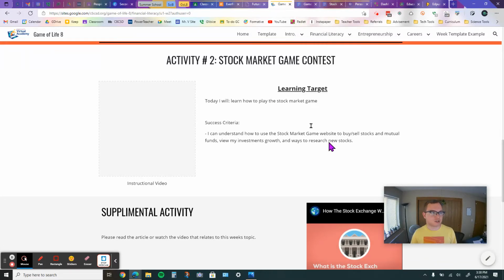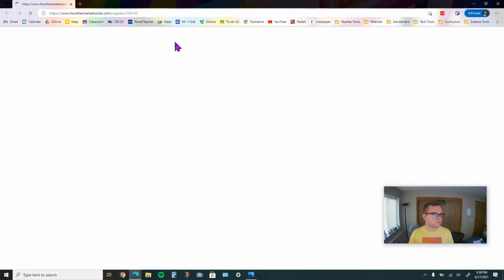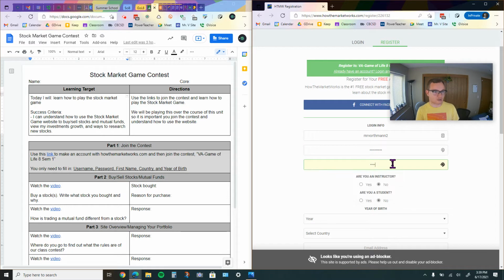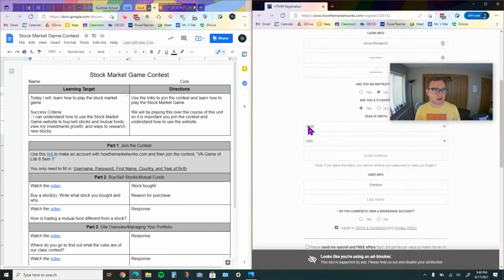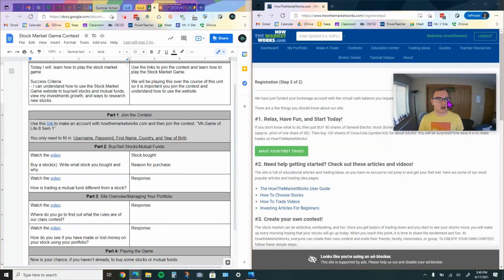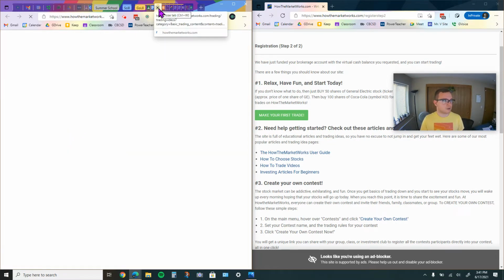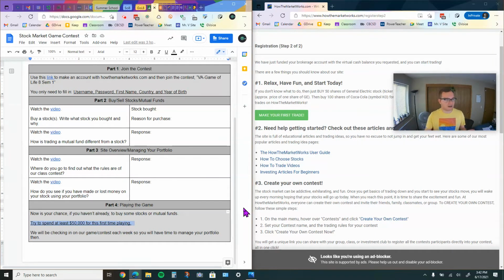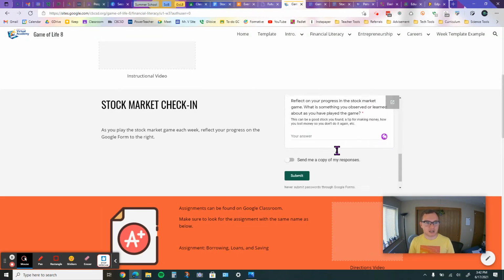1.2.2 Directions: Stock Market Game Contest GoL 8